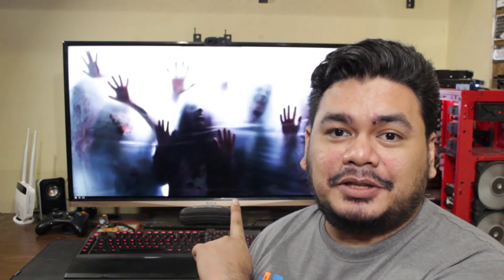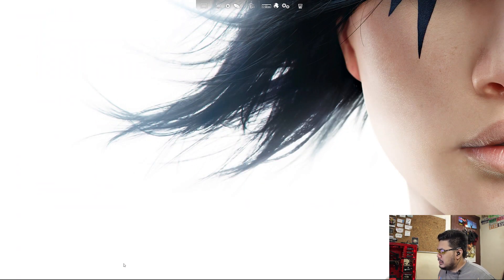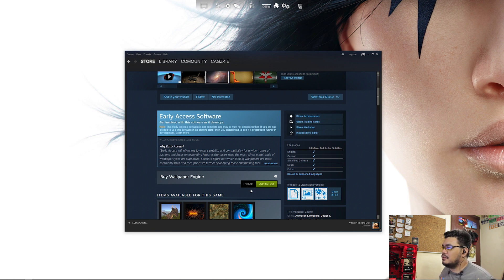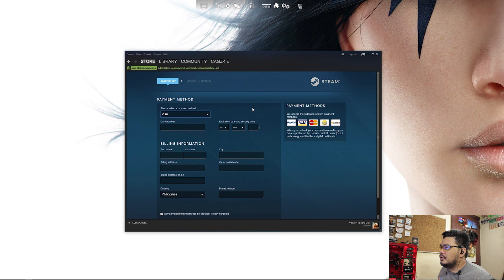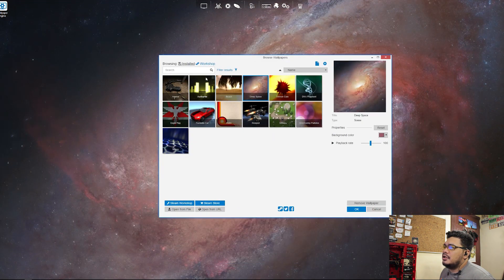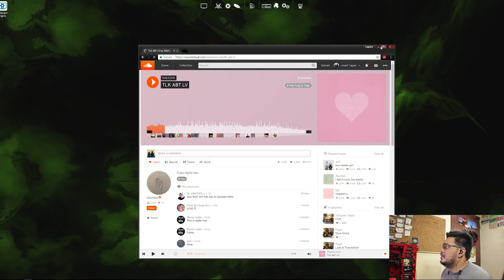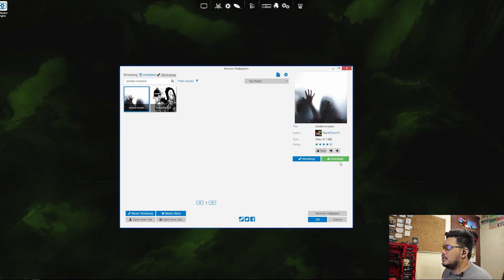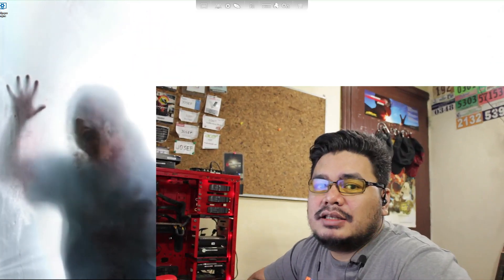How to install this Zombie Animated Wallpaper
This is a tutorial on the zombie animated wallpaper by using Wallpaper Engine on Steam. The wallpaper used in this video is called Zombie Invasion, it can be downloaded within the app in the Steam Workshop tab.

Note: Wallpaper Engine only runs on Windows systems.

Note: Yes, there was an earthquake while I was recording this video. lol